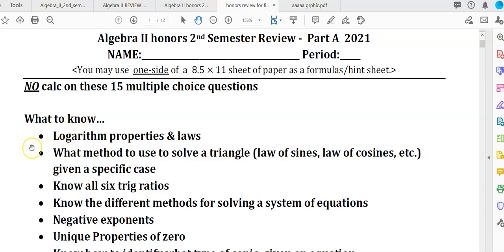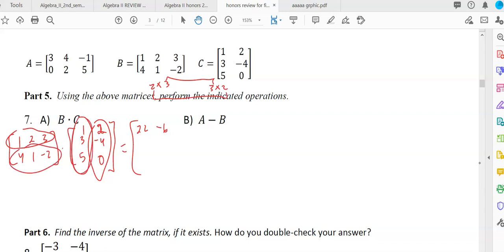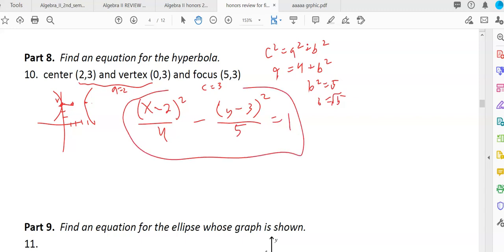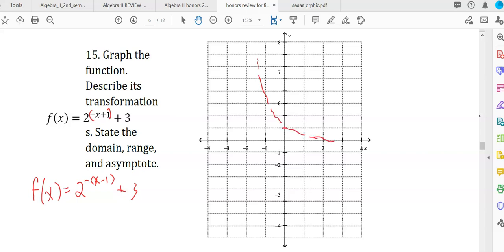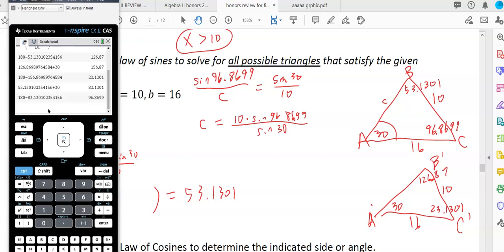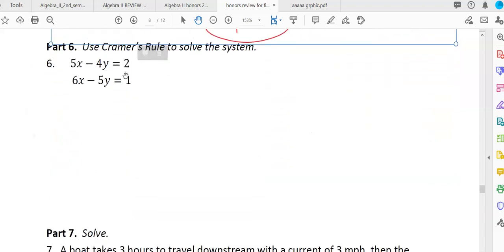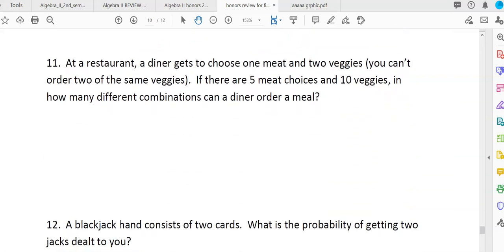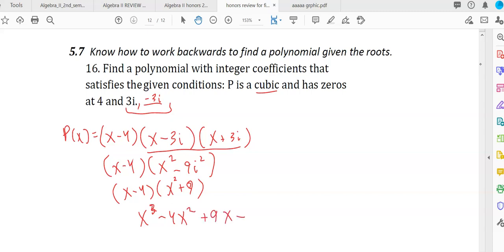Review for final 2nd semester Honors algebra 2